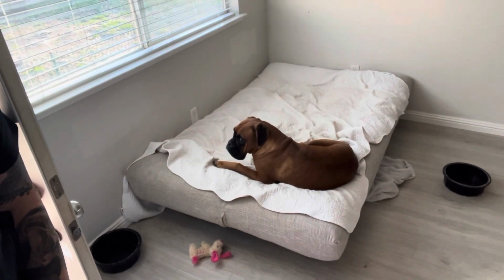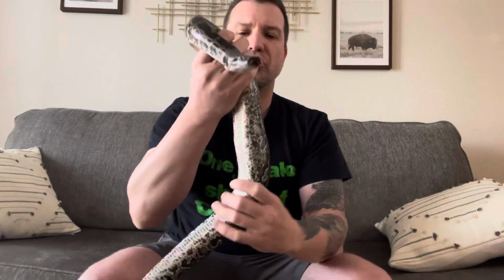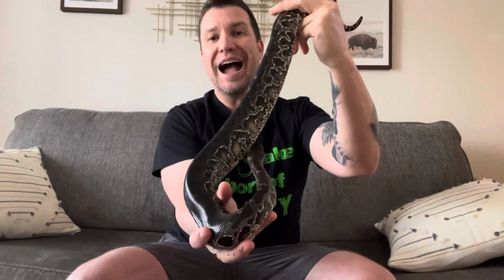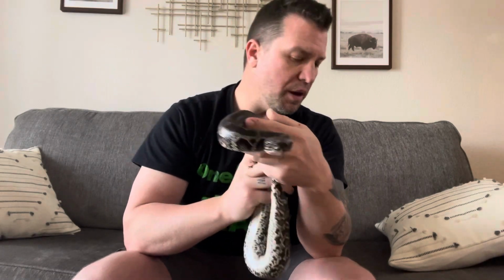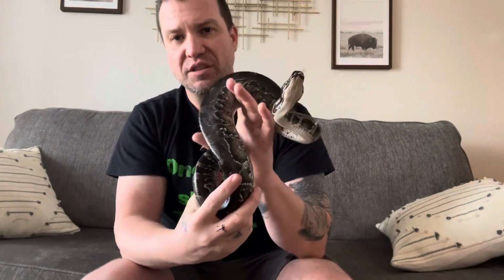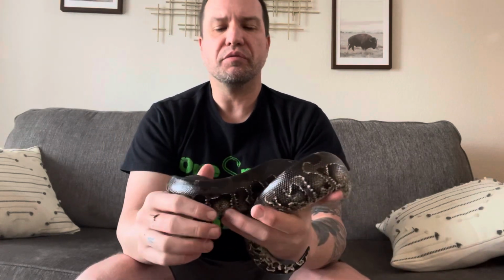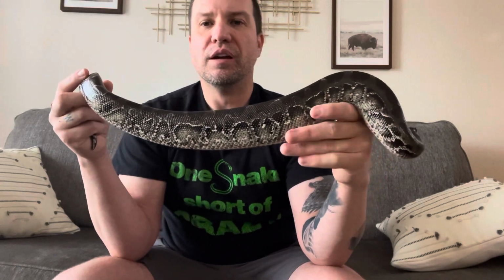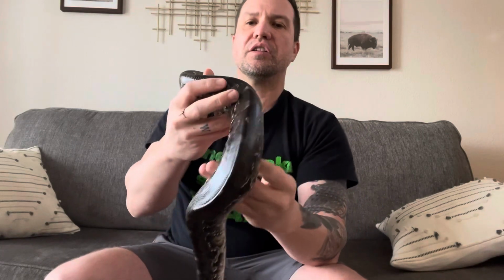Update on some COOL Pythons!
Just an update on a pair of snakes I’ve been quietly raising up! Enjoy :)